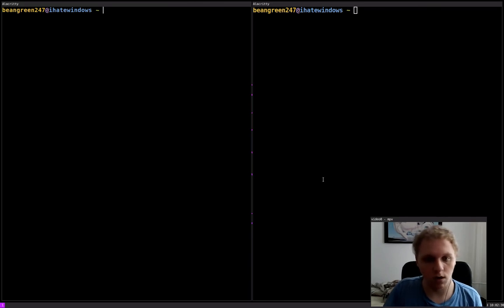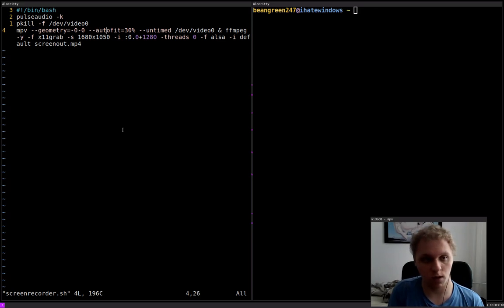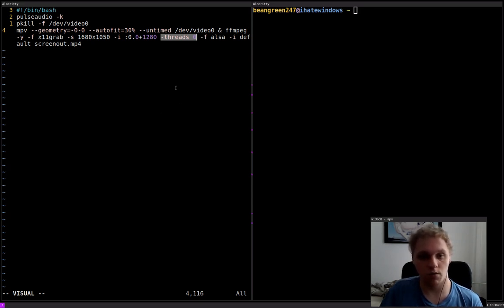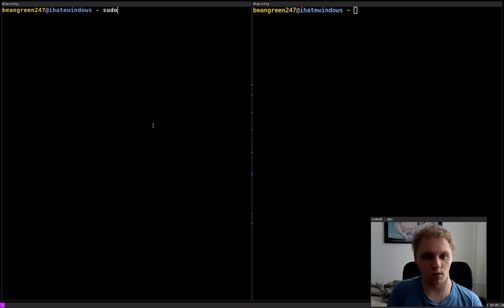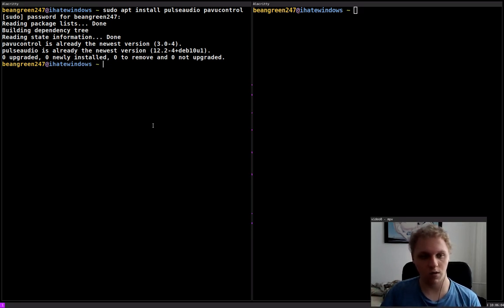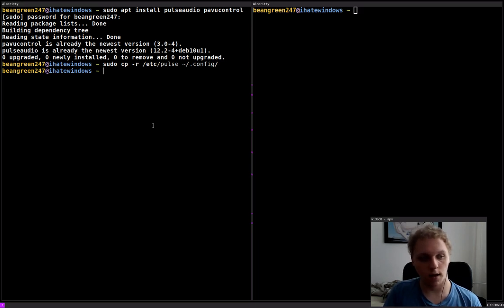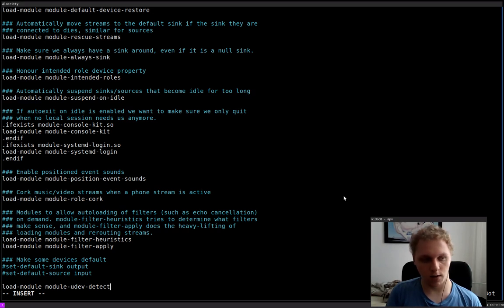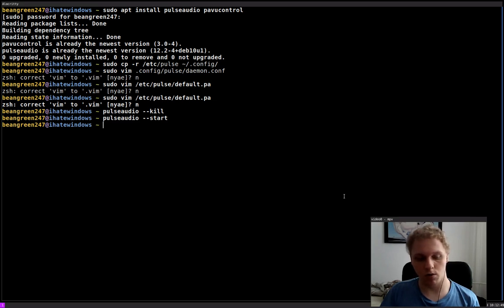Linux Tips - Improve microphone audio quality with pulseaudio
VIDEO INFO
The guide

CV & RESUME
Documents section on my website.

WALLPAPERS
Wallpapers section on my website.